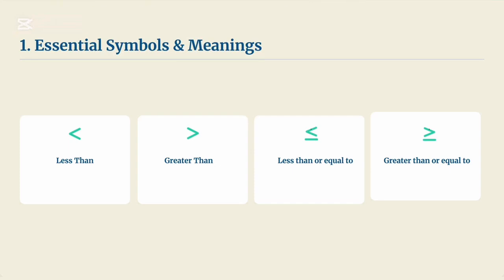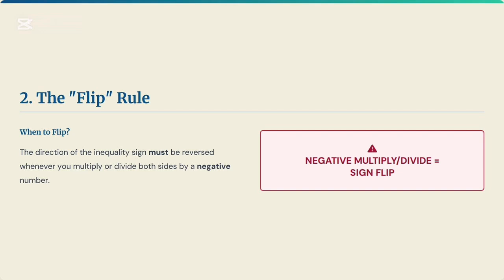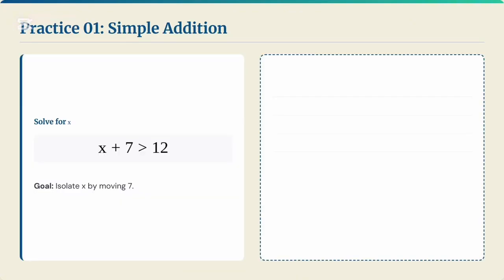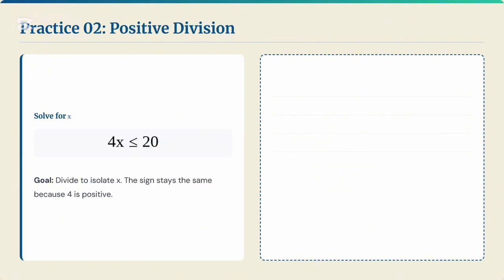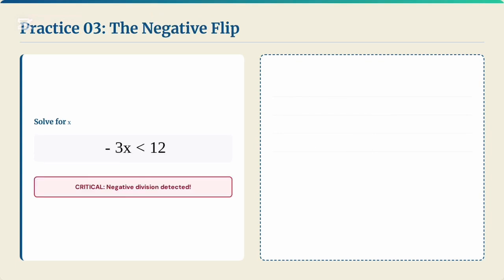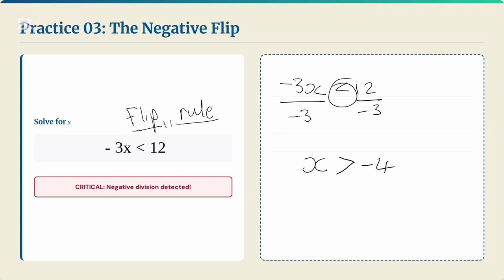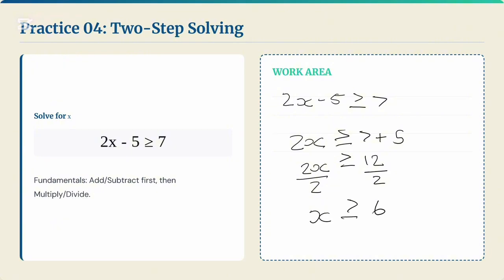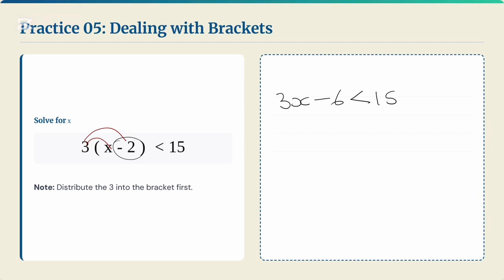INTRODUCING INEQUALITIES GRD10 | MATHS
📚 GRADE 10 PURE MATHEMATICS | INEQUALITIES | MATHEMATICS MONDAY

Welcome to another exciting **Mathematics Monday** with **EduRise Empowerment Hub**!

In this lesson, we cover **Grade 10 Pure Mathematics: Inequalities** step-by-step. You will learn how to solve, interpret, and represent inequalities correctly, making it easier to tackle exam and test questions with confidence.

✅ What you will learn:
• Understanding inequalities
• Interpreting inequality symbols
• Common mistakes and how to avoid them
• Exam-style examples and solutions

This lesson is perfect for:
📌 Learners preparing for tests and exams
📌 Anyone who wants to strengthen their algebra skills

EduRise Empowerment Hub

🎓 Empowering Minds, Uplifting Futures